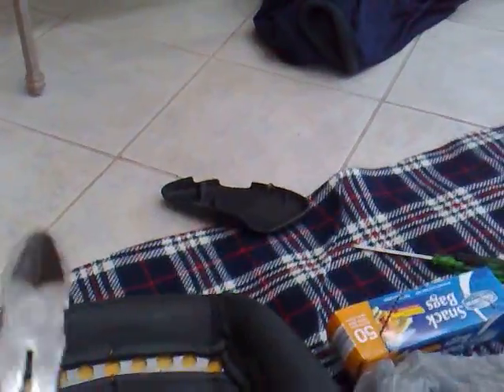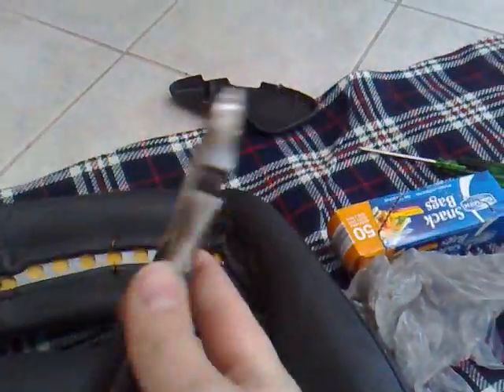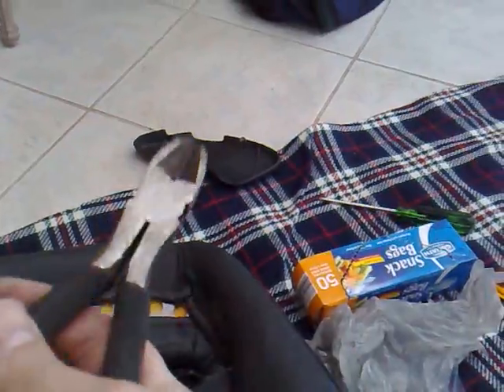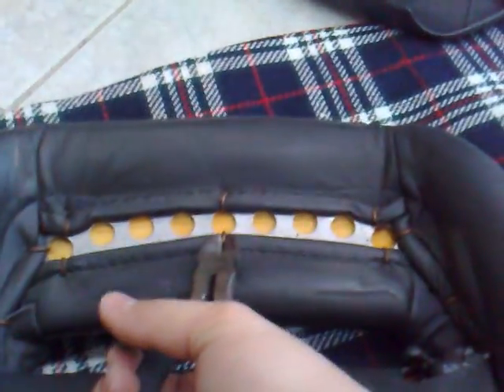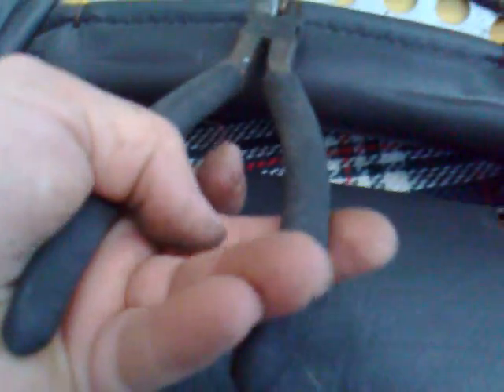300zx seat retrim pt.4- Bare back rest, and hog-ring removal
Part 4 of a retrim series for the Nissan 300zx seat, using a leather retrim 'kit'. This video shows the bare back rest with all tim pieces removed, leaving only the leather skin and hog rings holding it together.
Hog rings are a real pain to work with, needing side cutters to cut them free. Also very hard to do while holding a camera hone in the other hand (a bit shaky while I'm squeezing the pliers :-o )